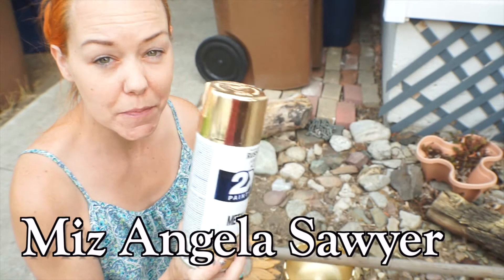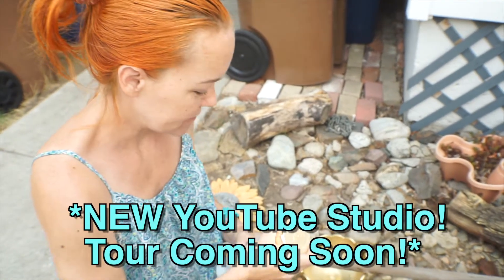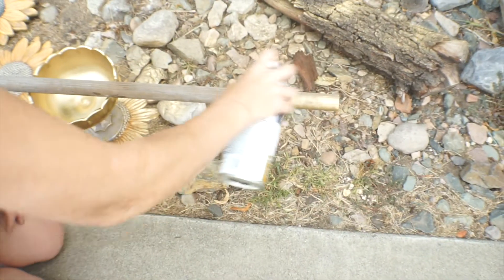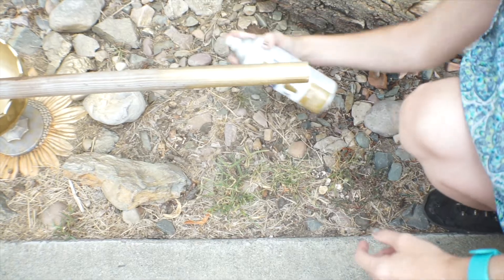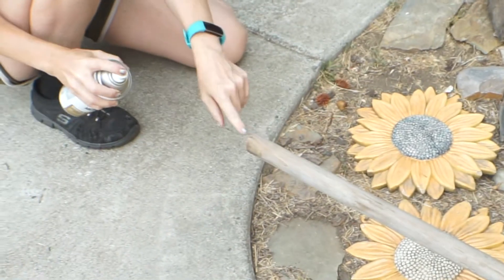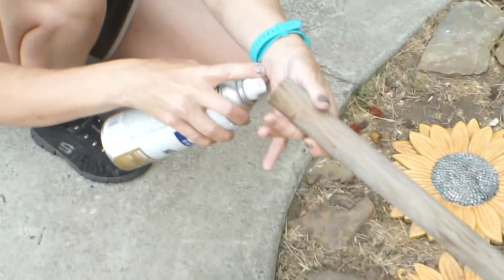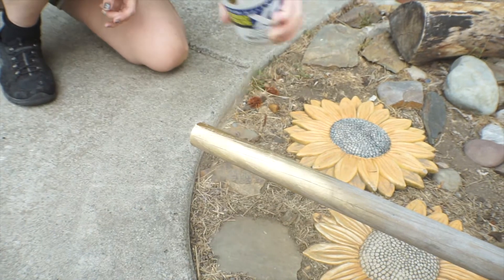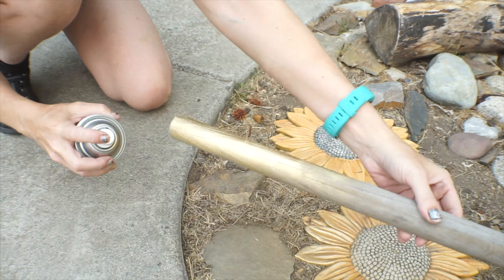MAKE A CURTAIN ROD IN LESS THAN 5 MINUTES! | EASY HACK TO MAKE A CURTAIN ROD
In this video, I will show you a really easy way to make a simple curtain rod in less than 5 minutes. This project will require a dowel and Krylon gold spray paint.

Gold is making a great comeback. Around every corner of any cosmetics counter or home accessories store, you find dozens of gold and gold accented items.